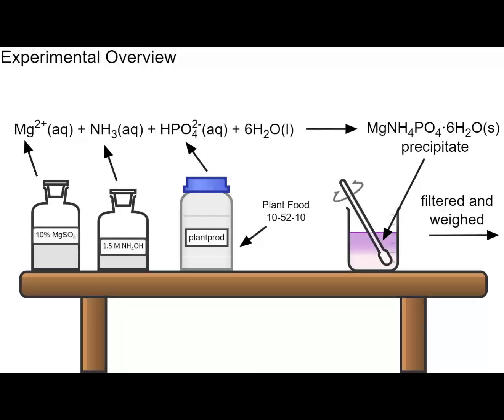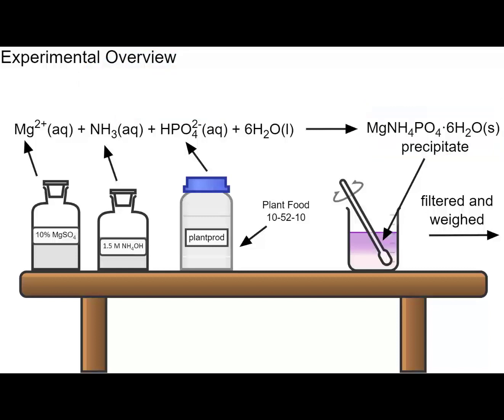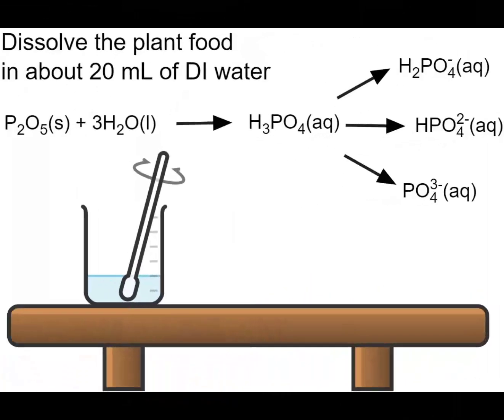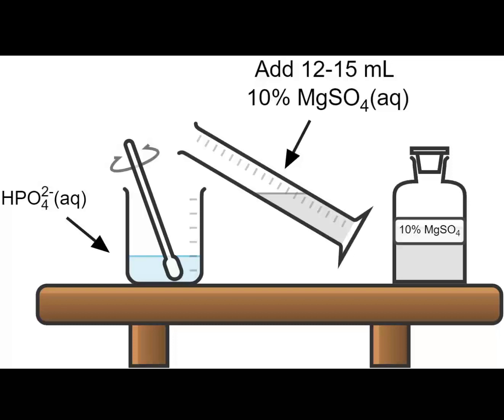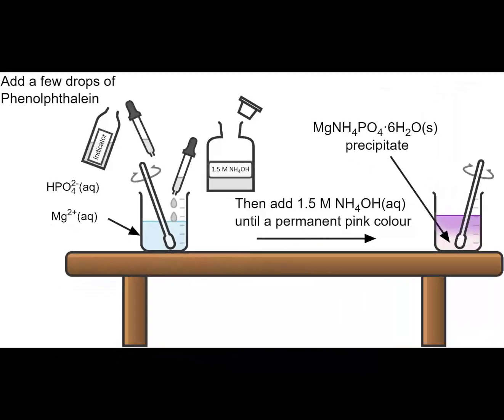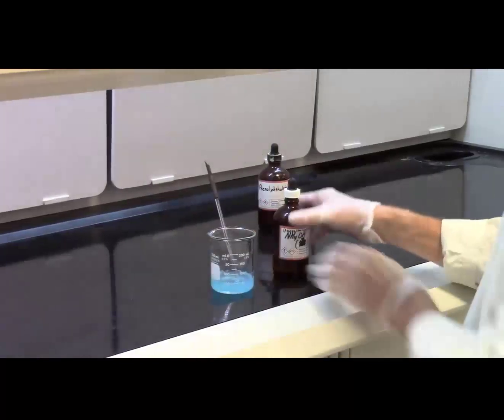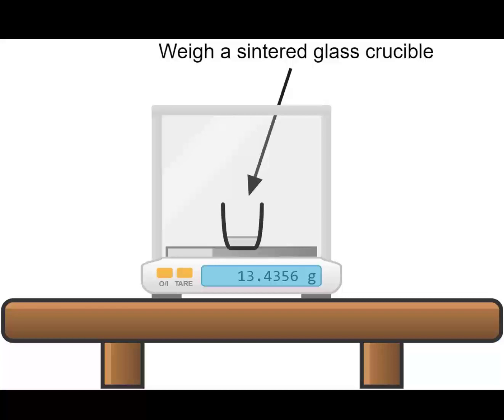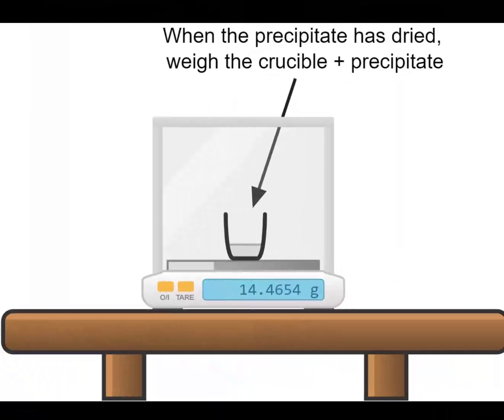labF description only